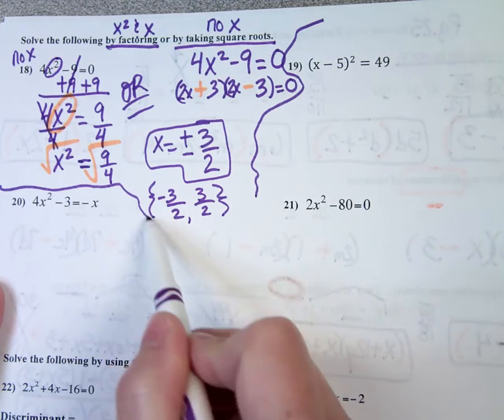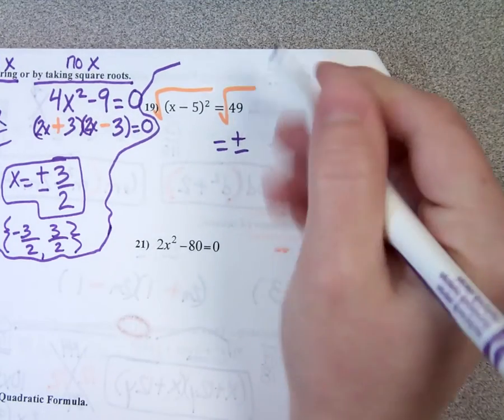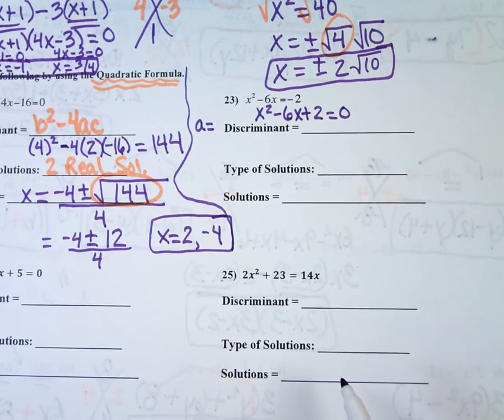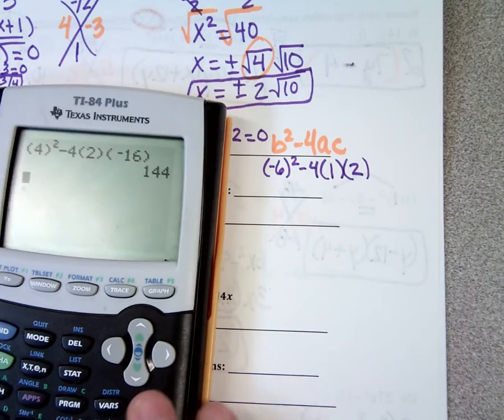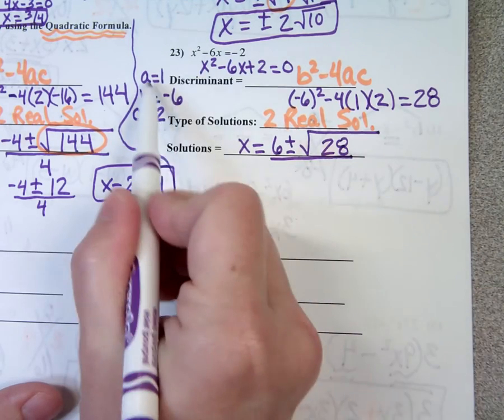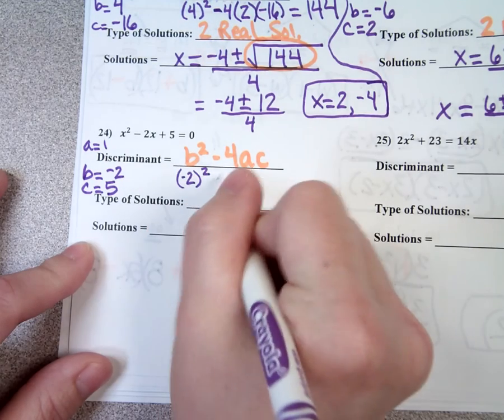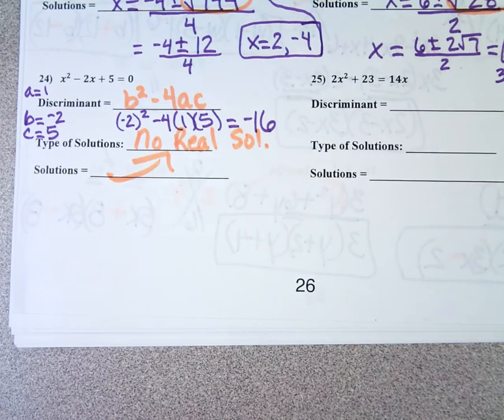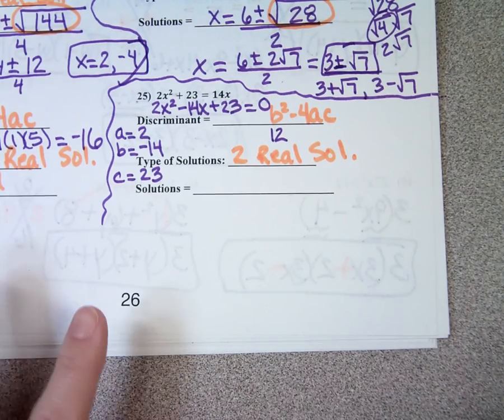Unit 11 Review #18-25 (Factoring, Square Root Meth, & Quad. Form